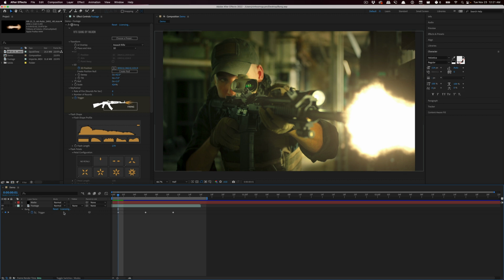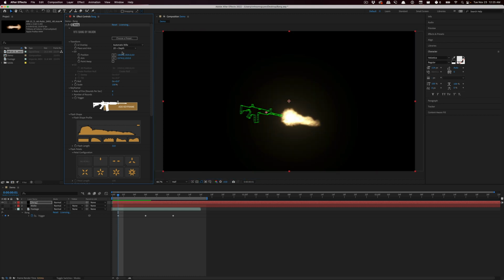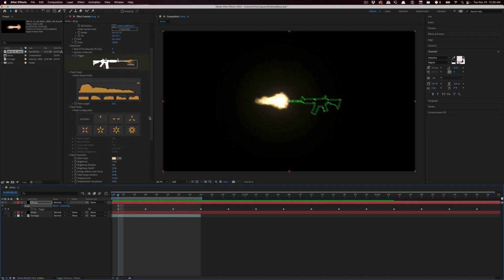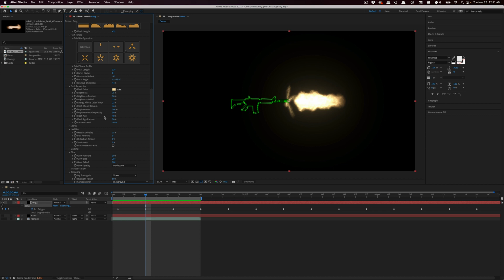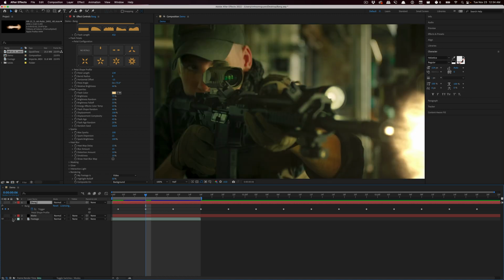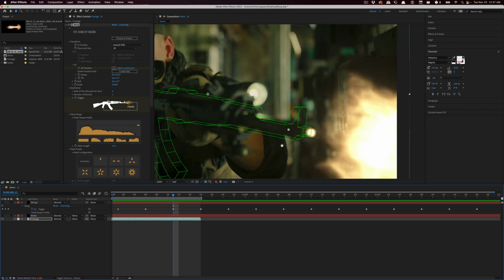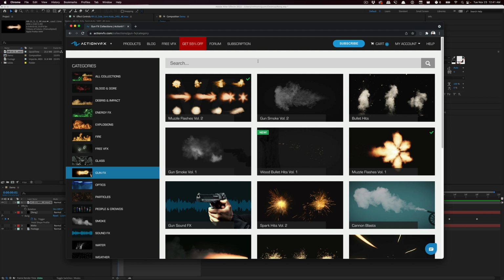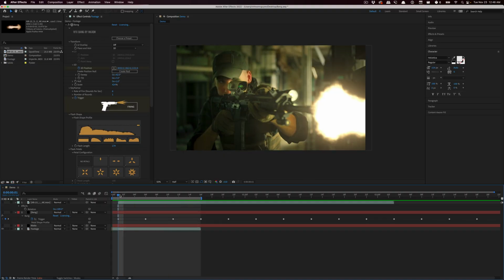VFX Bang Review: 3D Muzzle Flash Plugin for After Effects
In this mini review, we'll take a look at the new VFX Bang plugin as part of the VFX suite by Red Giant. We'll take a look at some of the basic features, what advantages and disadvantages it has, and how it compares to using traditional 2D stock footage elements to composite muzzle flashes.